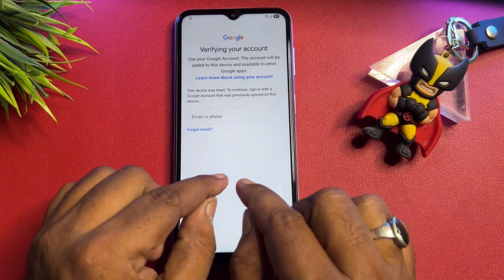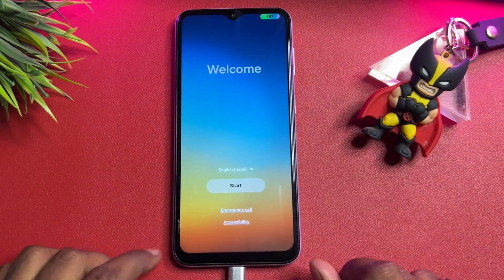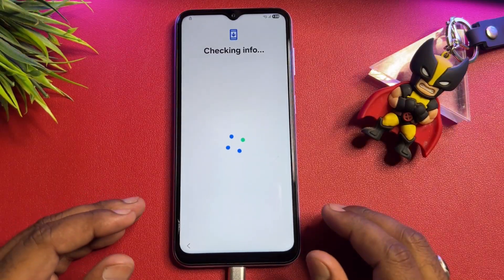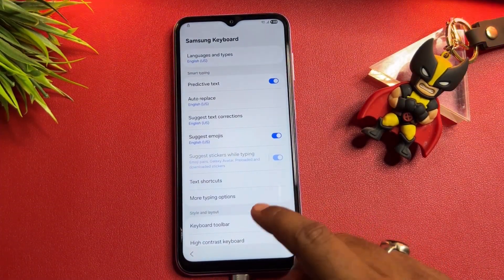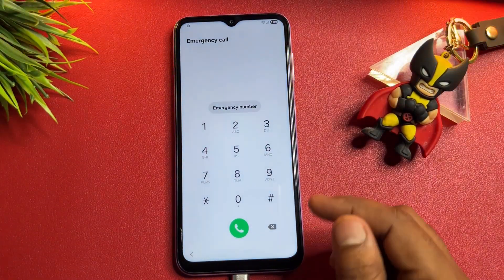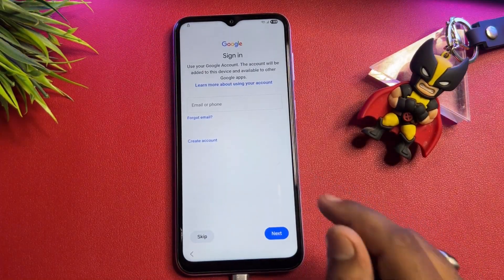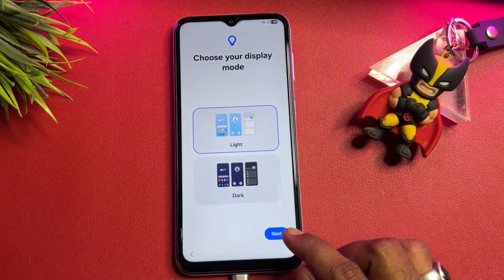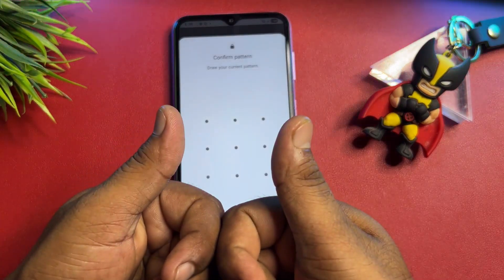Samsung Galaxy A32 FRP Bypass Android 12/13 Without Pc | Samsung (SM-A325F) Google Account Bypass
samsung a32 frp unlock without pc
samsung (sm-a325f) frp bypass
samsung a32 frp bypass without talkback use
samsung a32 frp lock remove without pc
frp bypass samsung a32
how to frp bypass samsung a32
samsung a32 frp bypass 2025 new trick
samsung a32 google account remove
samsung a32 frp lock
samsung a32 frp remove
frp samsung a32
samsung (sm-a325f) frp bypass android 13
samsung a32 frp unlock android 12
samsung a32 frp bypass android 13 without pc
samsung a32 frp bypass new update 2025
samsung a32 frp lock unlock
samsung a32 (sm-a325f) frp bypass
samsung a32 frp unlock android 13
google account bypass samsung a32
google account remove samsung a32
google account unlock samsung a32